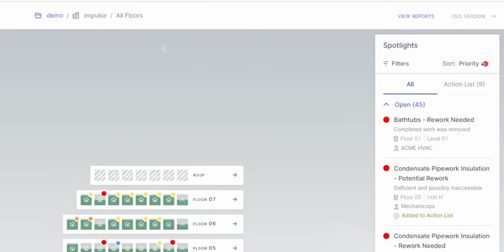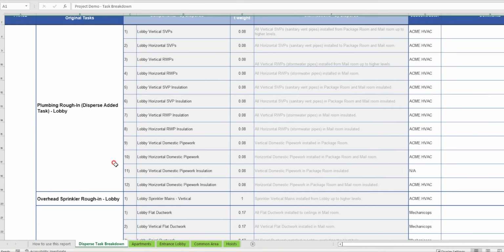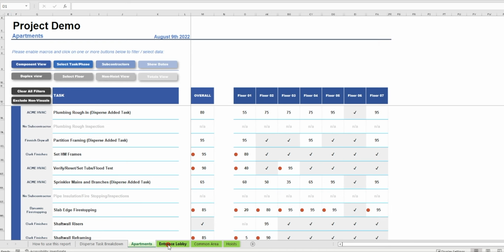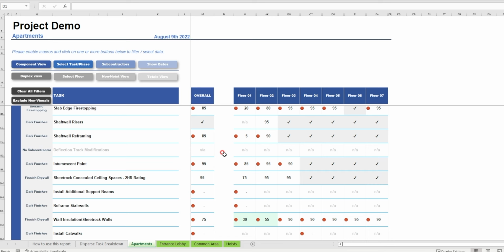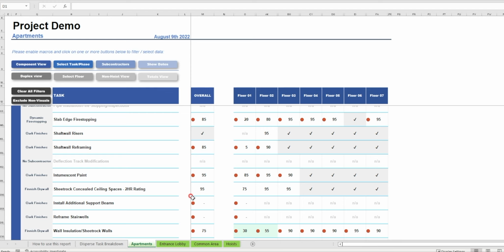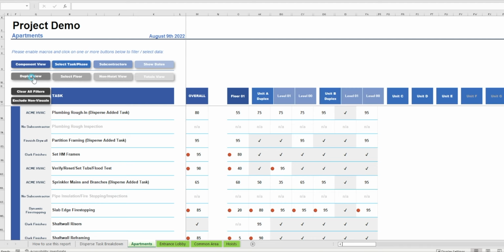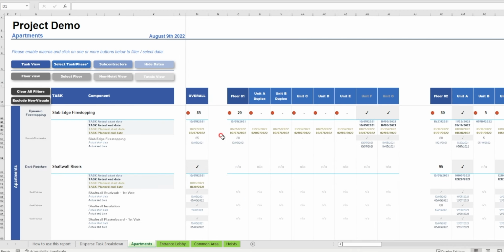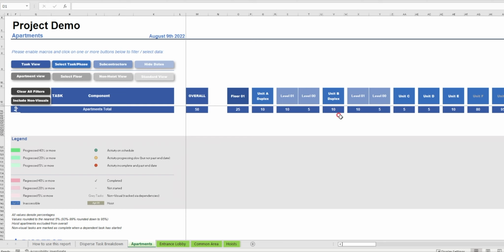Reports - Excel Progress Report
This report shows the current status of construction works on a project across all spaces and tasks. The excel format provides a detailed overview of all tasks and Disperse components across each zone, floor, apartment, room, or any other spatial grouping of your building. Use macros to customize the report to your desired application.